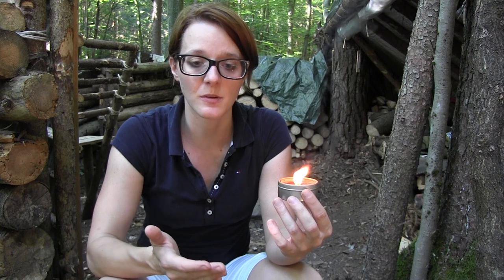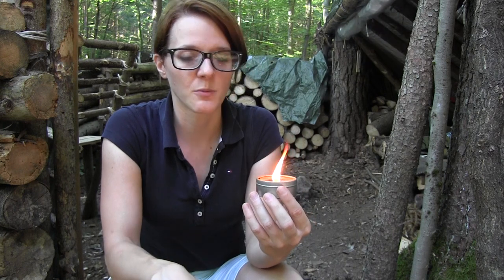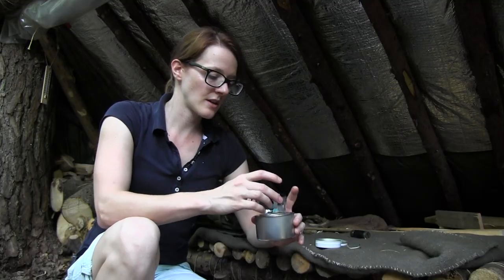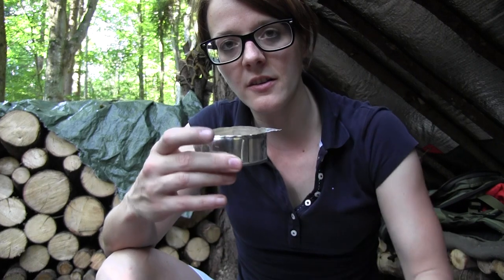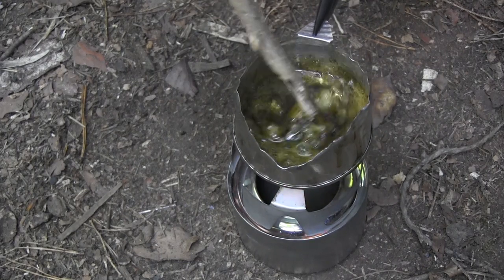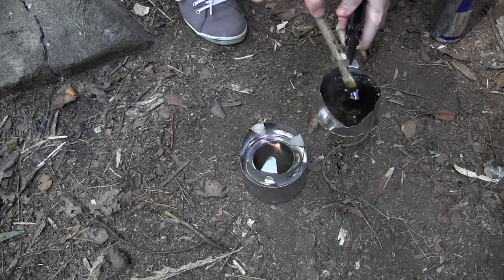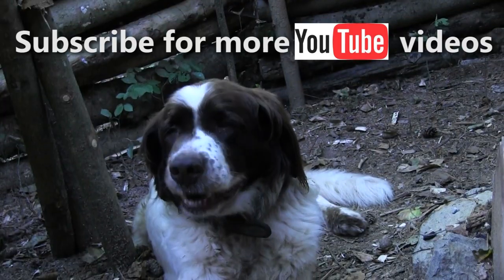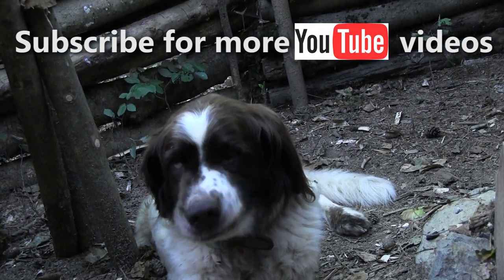How To Make A Bushcraft Candle